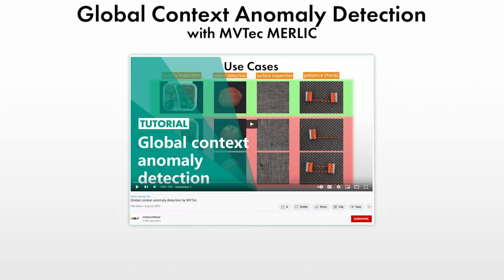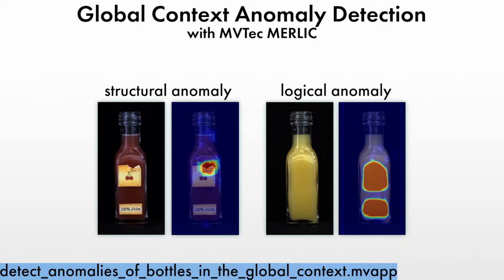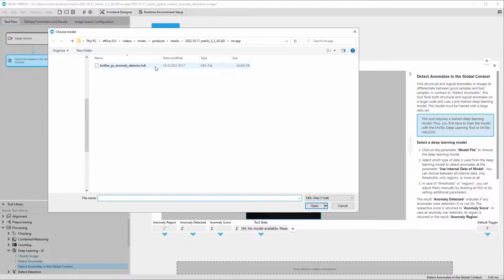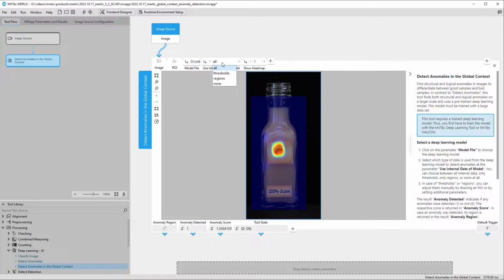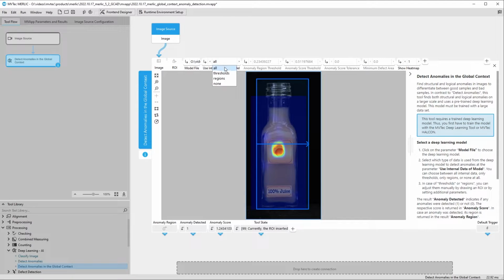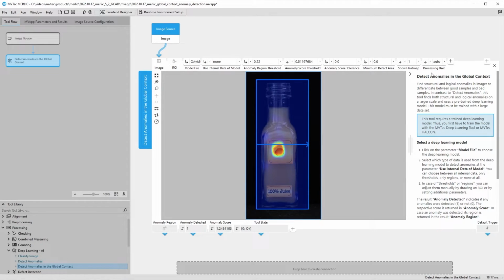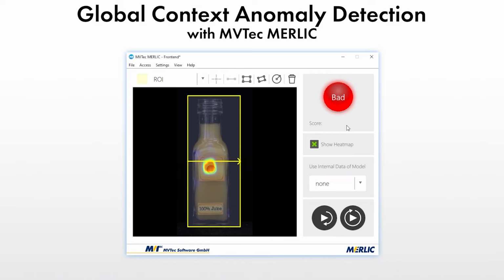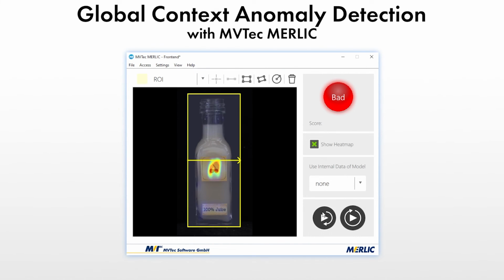Global Context Anomaly Detection with MVTec MERLIC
In this tutorial, you will learn how to use MVTec MERLIC’s new “Detect Anomalies in the Global Context”-Tool, which features MVTec’s state of the art technology Global Context Anomaly Detection. This tool allows MERLIC users to detect logical and structural anomalies with their images.
We will take a look at how to import a trained model and how to use or not use the internal evaluation data of said model within MERLIC.

Content
0:00 Introduction
0:26 Global Context Anomaly Detection Workflow
0:56 Goal of the Example Application
1:12 Adding the “Detect Anomalies in the Global Context” Tool to the Tool Flow
1:32 Importing a Trained Model for Global Context Anomaly Detection
1:50 “Use Internal Data of Model”
3:30 Supported Processing Devices
3:58 Visualization within the MERLIC Frontend
4:48 Conclusion

In this video MERLIC 5.2 is used.